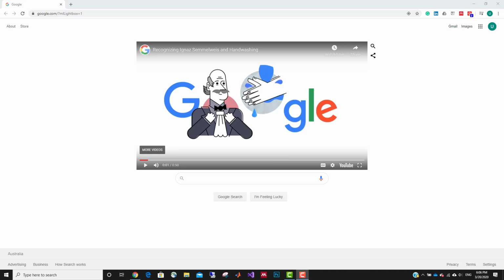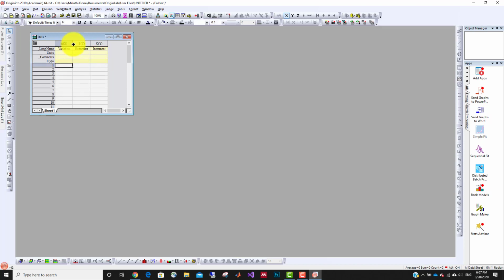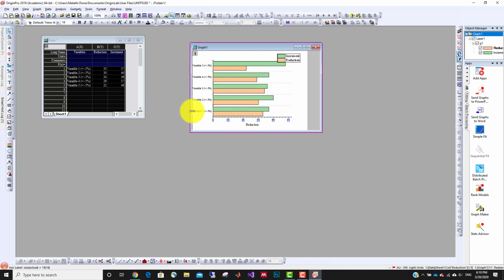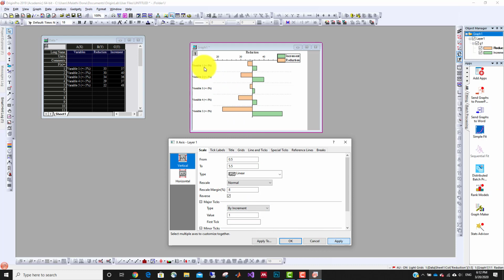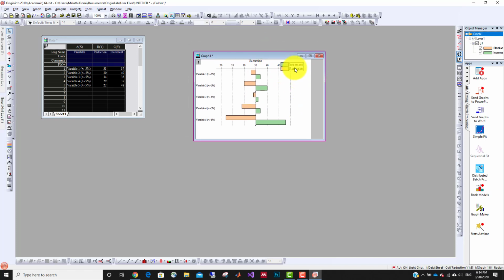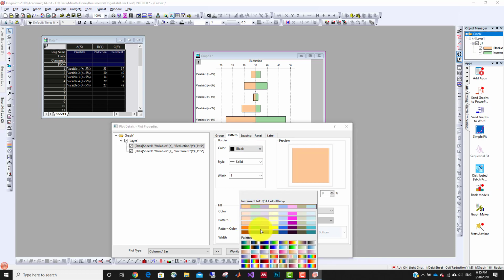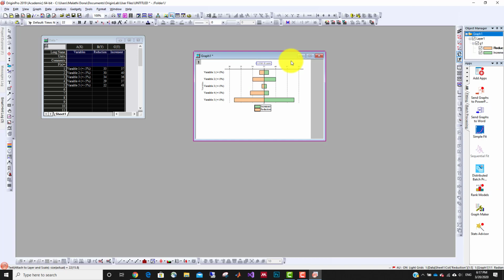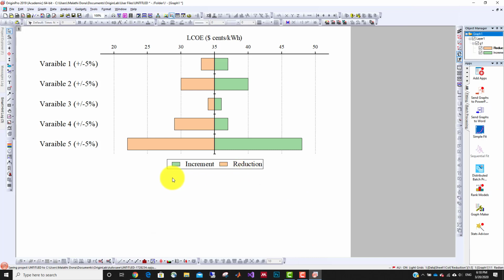How to plot a Tornado Graph using Origin Pro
This video demonstration guides you through steps required to plot a basic tornado graph which is important in visualizing sensitivity analysis results using Origin Pro